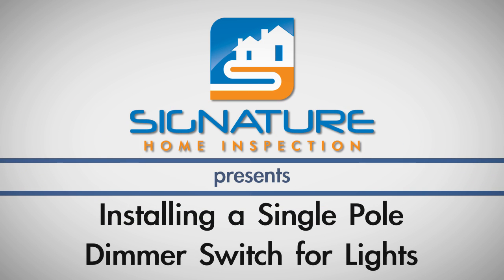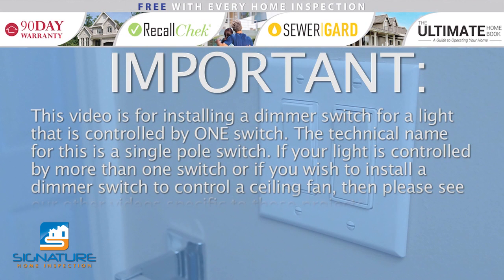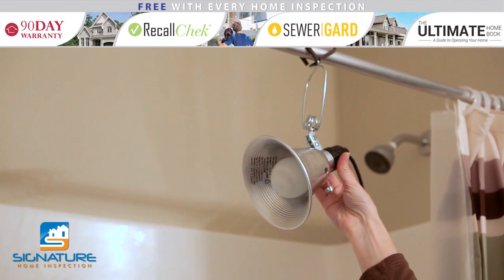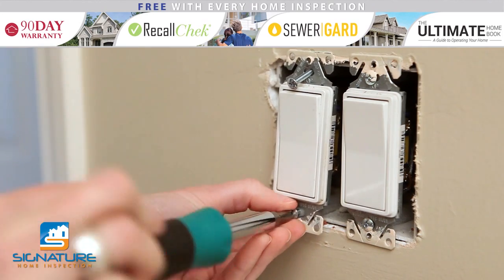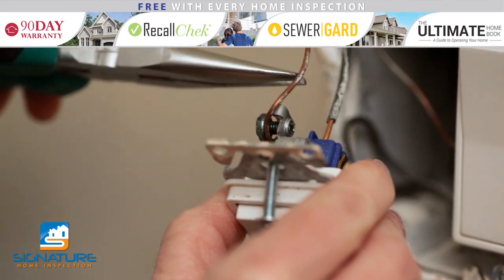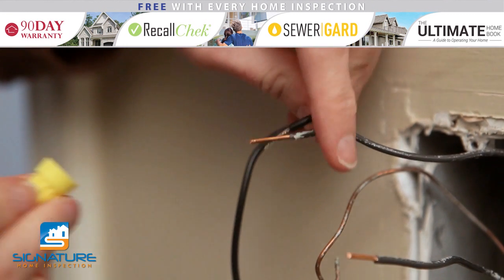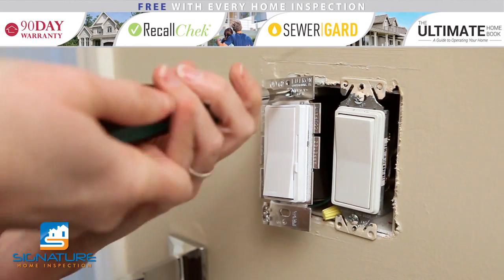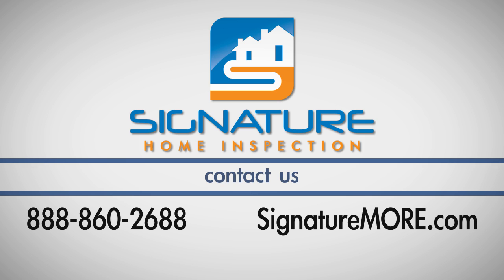Signature Home Inspection - Single Pole Dimmer Switch Lights